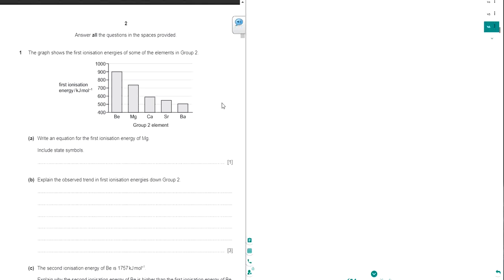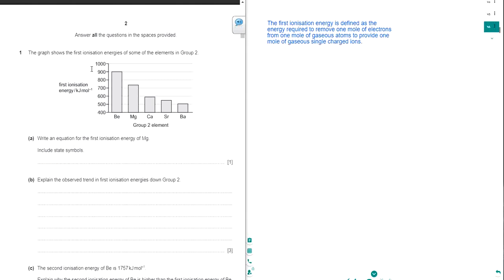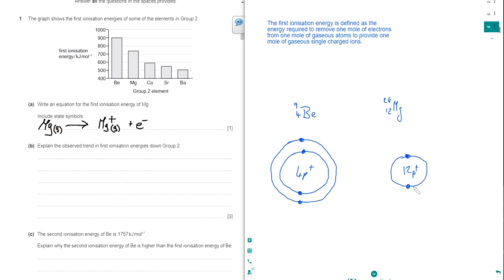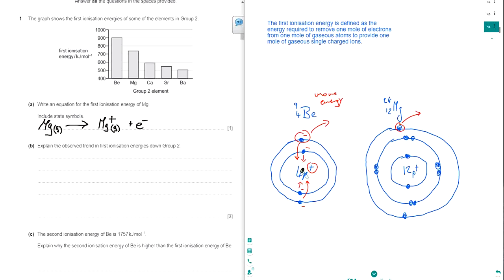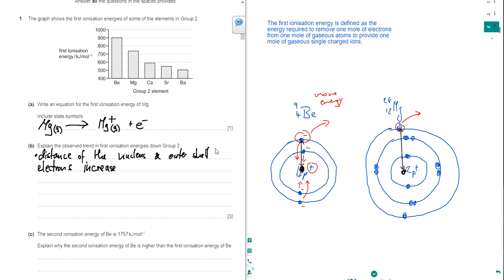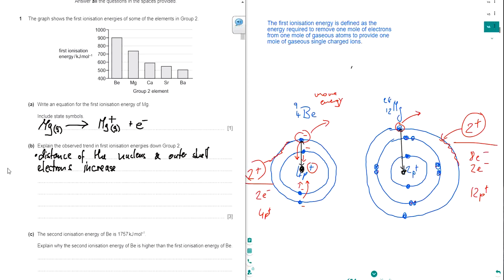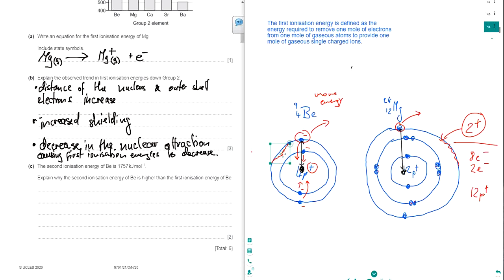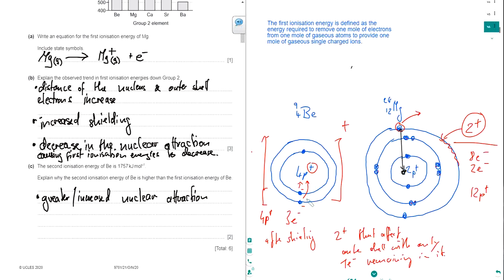Cambridge AS Level Chemistry Structured Questions | Paper 2 (October/November 2020) Video 1